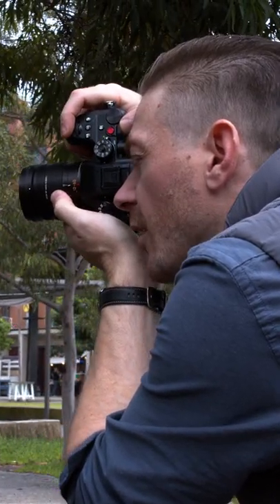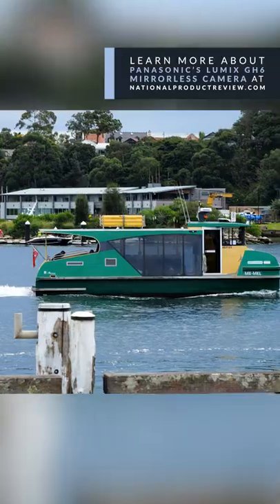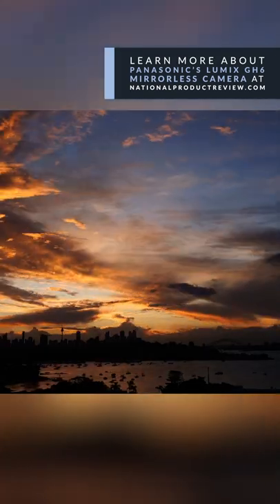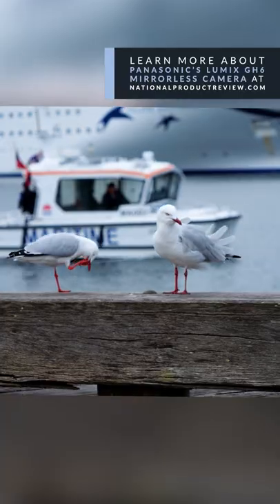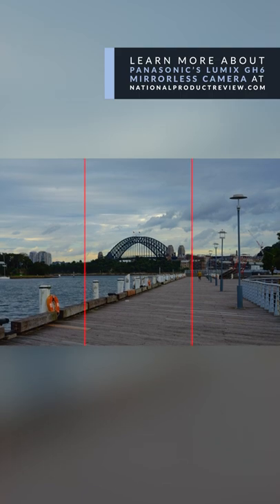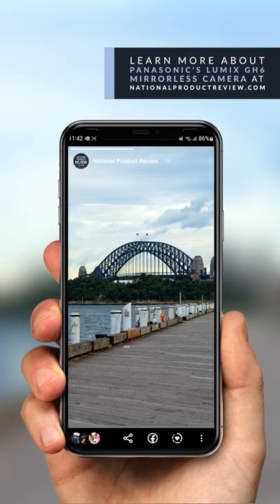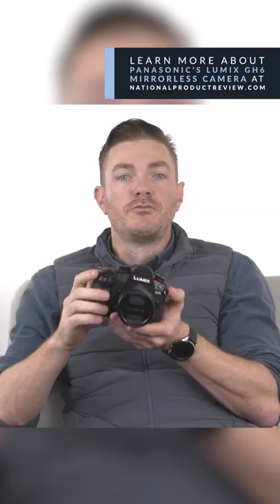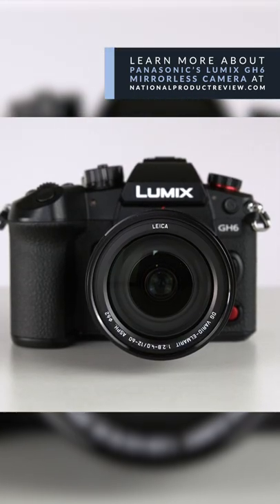Panasonic Lumix GH6 Review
Upgrade your photography and videography with the Panasonic Lumix GH6 Mirrorless Camera!
With a new Venus Engine and 25.2MP LIVE MOS Sensor, this camera is designed for both photography and cinematic video, great for the on-the-go creator and adventurer.  The Venus Engine has twice the processing power which means less noise and high detailed photographs. Thanks to C4K, you can achieve high res imagery with 7.5 stops of image stabilisation to ensure a clear picture even with wide and telephoto lenses. Attach a tripod and the creativity is endless! Added features like the OLED viewfinder, 5GHz Wi-Fi and Bluetooth 5.0, plus a free-angle touch LCD and water-proof design make this camera stand out from the crowd. If you’re after a high powered creative performance camera, look into the Panasonic Lumix GH6 Mirrorless Camera.